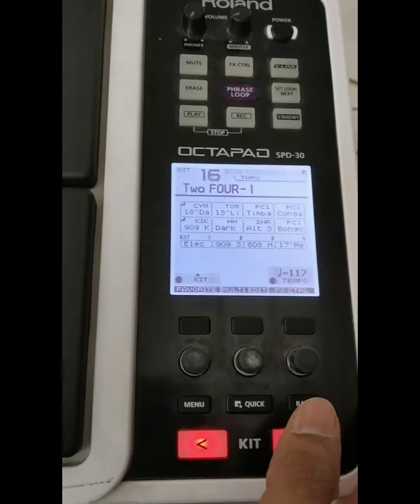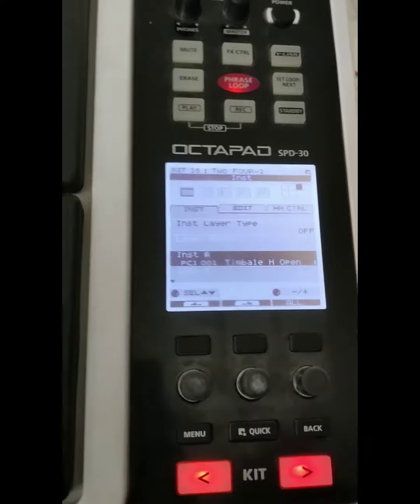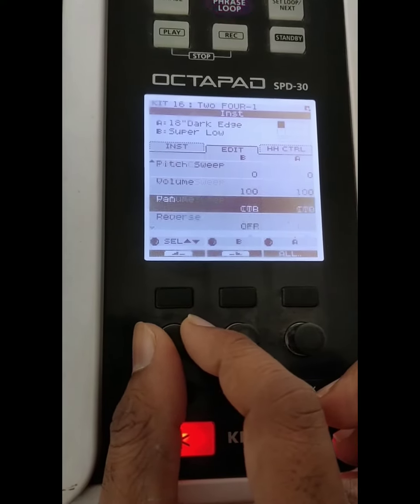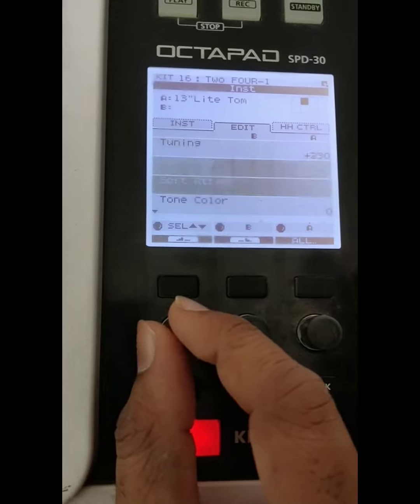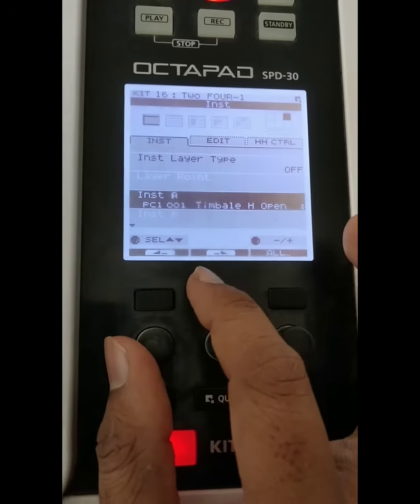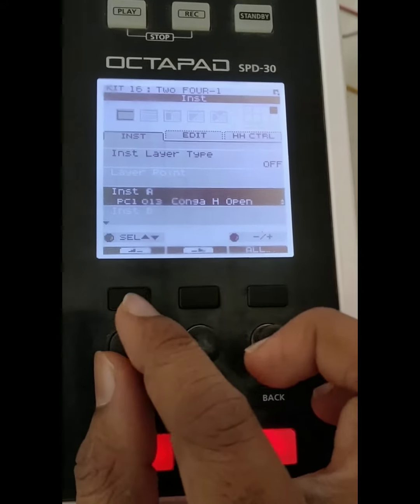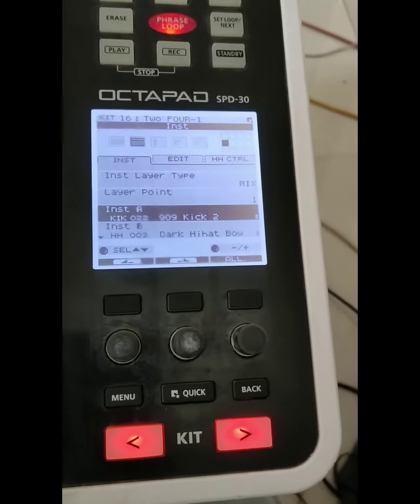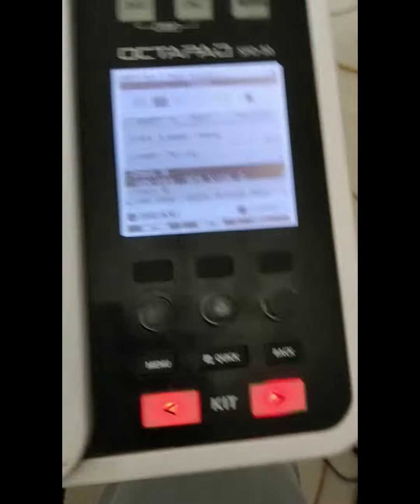TwO FoUr | Patch | Part-01 / Editing | Spd | 30 | Roland | Use | Headphones | Left | Base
patch editing of two four beat in roland spd 30 . U can follow me on

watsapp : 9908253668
For any queries and doubts about patches and new buying roland instruments do ping me .